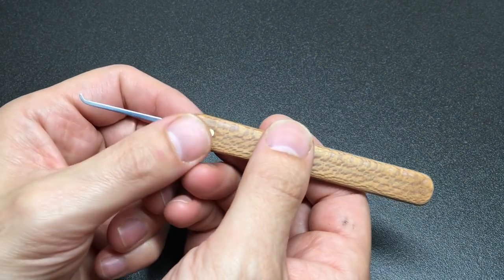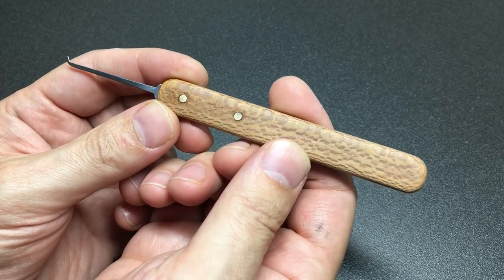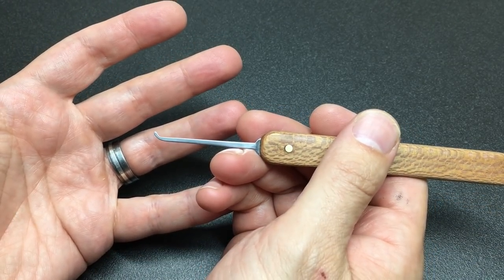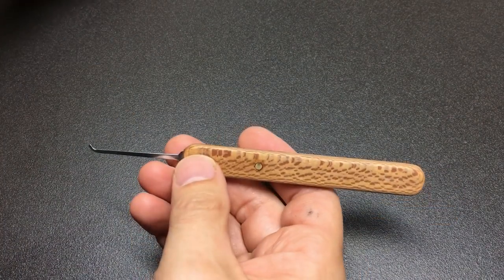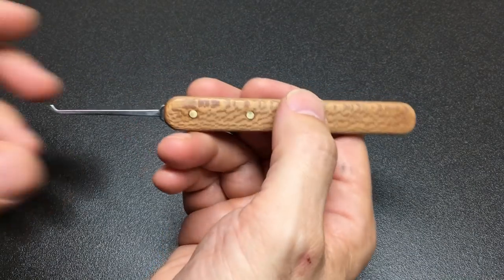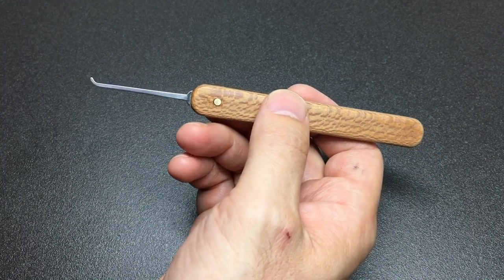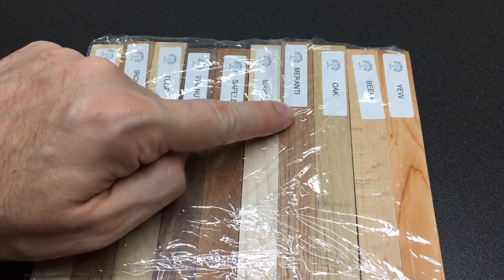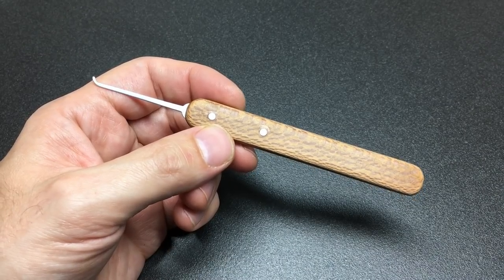My First Wooden Pick - What Projects Have you Been up to?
This is my first ever wooden handle pick. A partial tang lacewood (London Plane) handle, finished with beeswax along with a Sparrows DIY pick blank free-handed into a steep rise short hook. What have you been up to over the long weekend? Let us know below! :-) A HUGE thank you to Tipene and Daz Evers for all the advice and support too :-)

Video 589